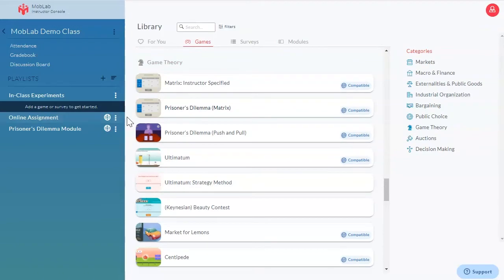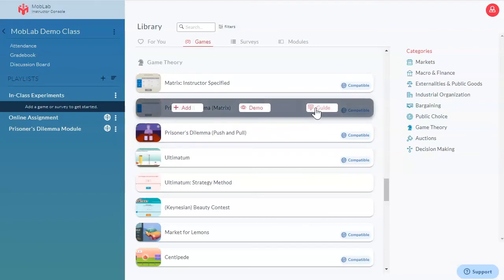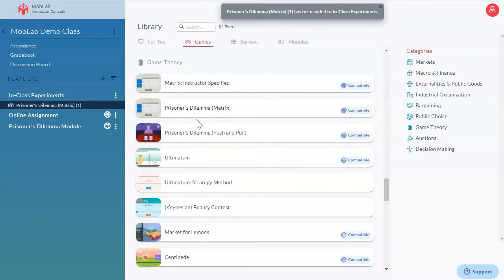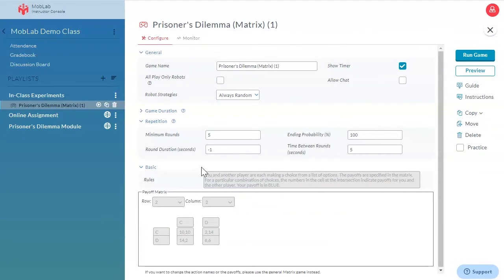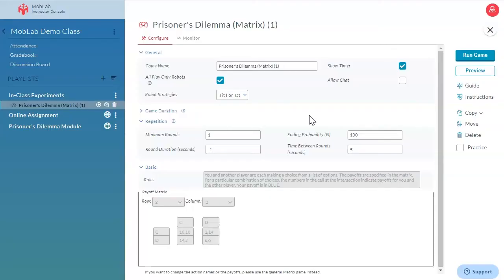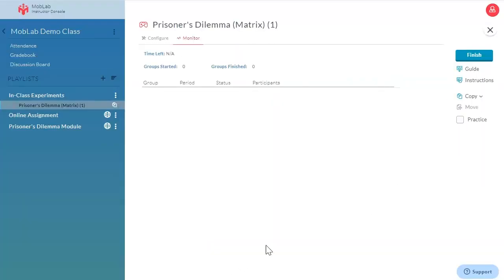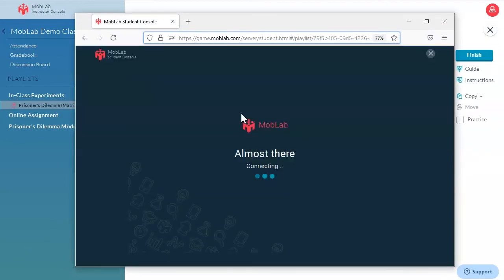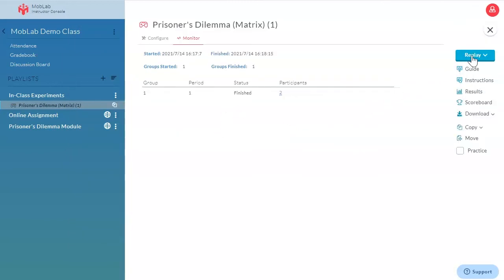MobLab Games 101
Running a MobLab Game: MobLab brings interactive games and experiment-based learning to economics, management, and the social sciences for students to learn by experiencing first-hand how things work. Instructors easily setup, run, and monitor interactive games in minutes and access the data in real time. Students participate with smartphones, tablets, or laptops, either in or outside the classroom.